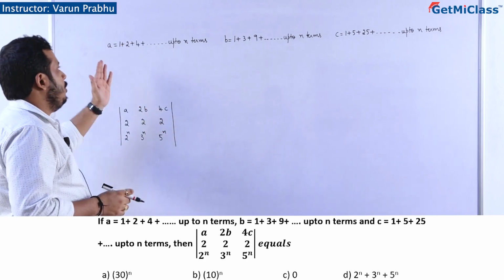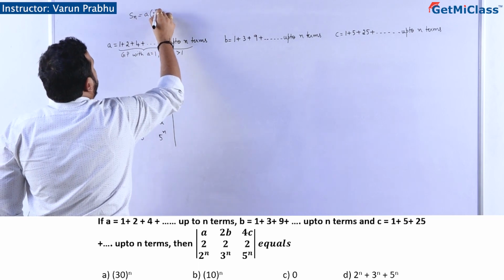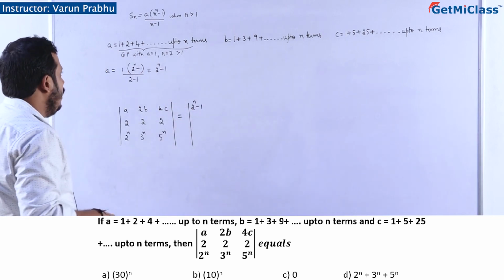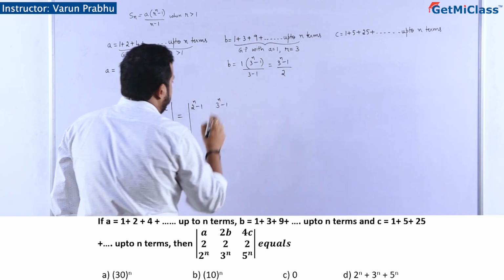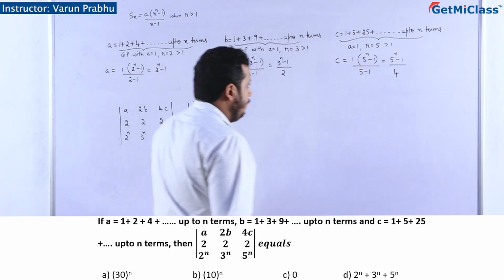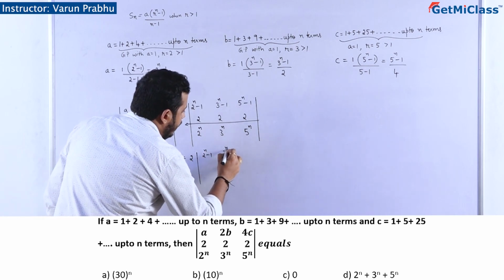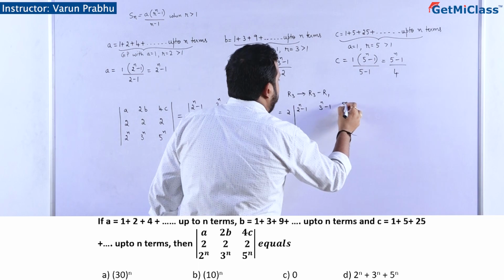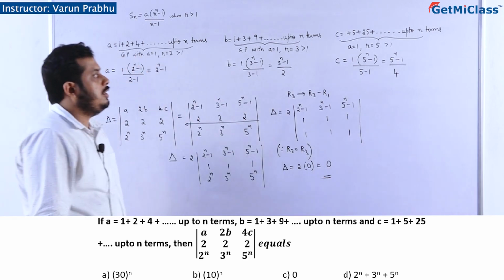Sum of Geometric Progressions Explained KCET 12th Mathematics Deterimants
The formula for the sum of a geometric progression (GP) is given by: